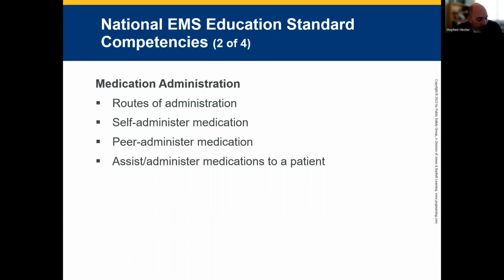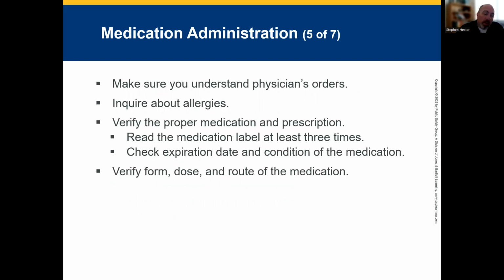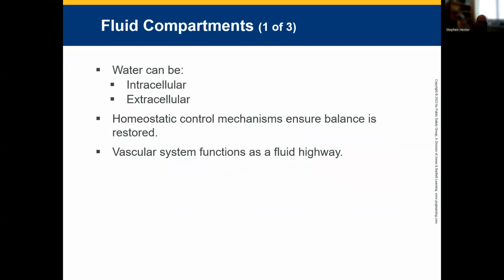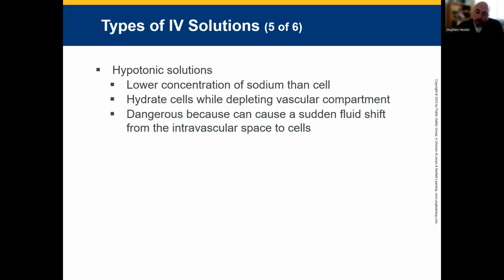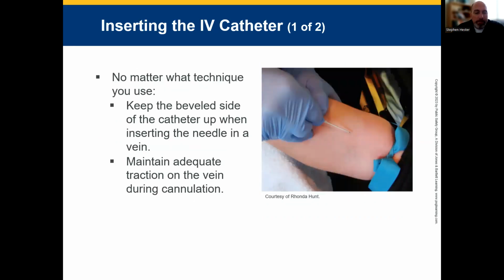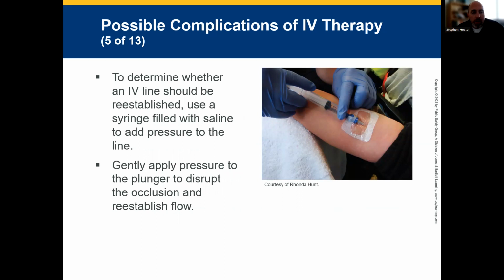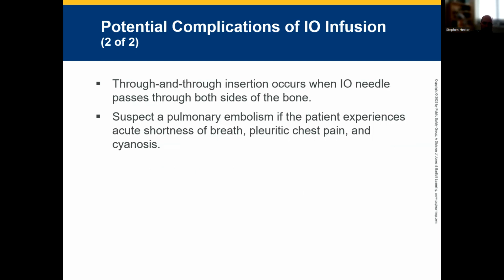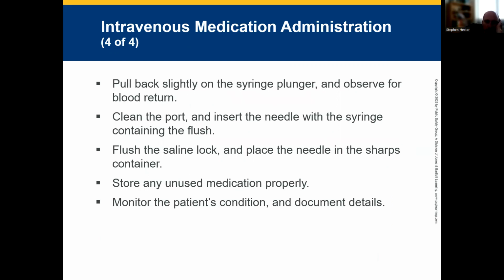AAOS AEMT 4th ed, Chpt 13